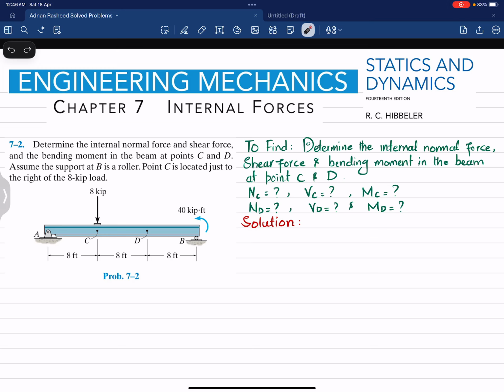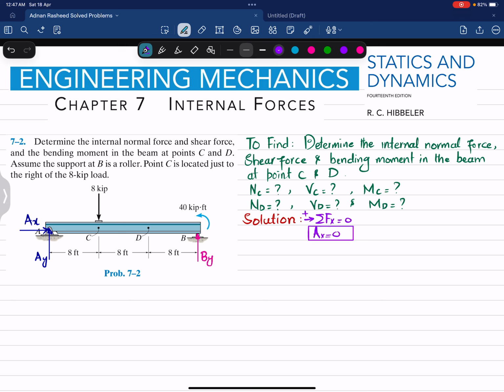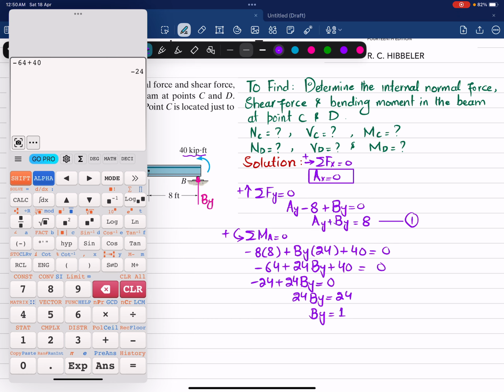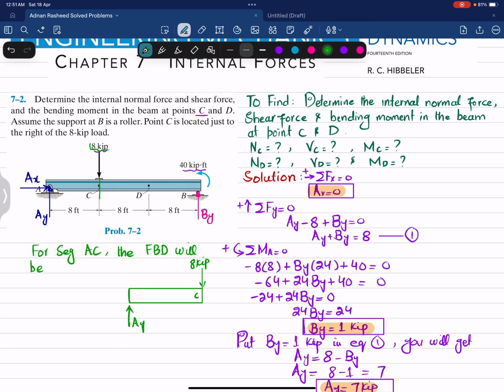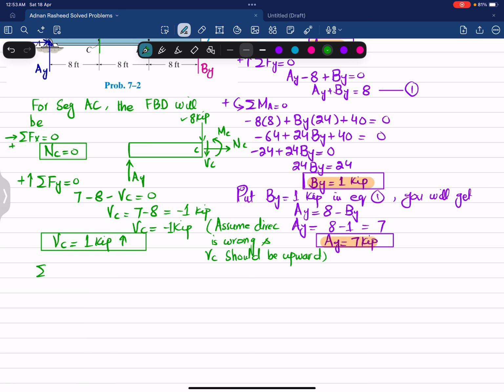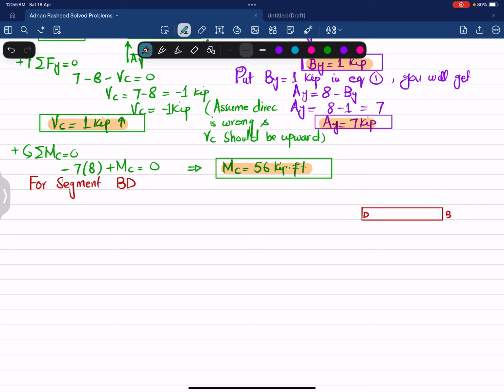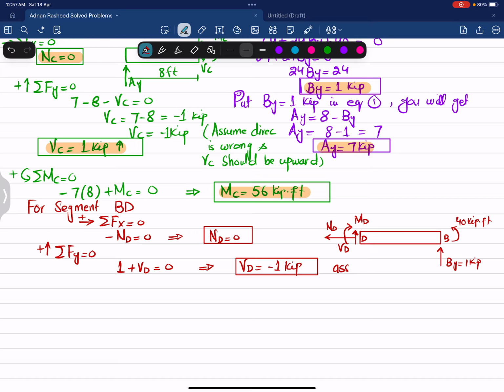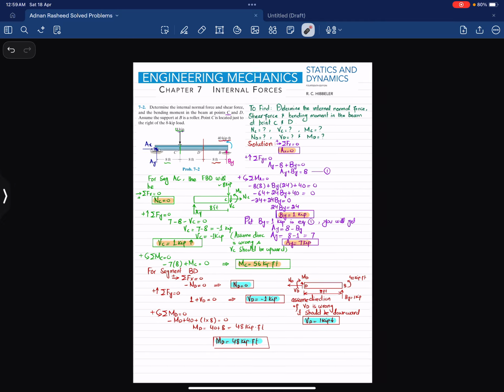7-2 | Find internal normal force, shear force, and bending moment at C | Engineering Mechanics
7-2 Determine the internal normal force and shear force, and the bending moment in the beam at points C and D. Assume the support at B is a roller. Point C is located just to the right of the 8-kip load.
7-2 |  Shear Force, Bending Moment & Normal Force  at C and D | Engineering Mechanics
 Strength of Materials | Shear Force & Bending Moment Problem (Prob. 7-2)
In this video, we solve a classic beam problem step-by-step to determine the internal normal force, shear force, and bending moment at specific points on the beam.
 What you’ll learn:
How to analyze a beam with a roller and pin support
Finding support reactions using equilibrium equations
Determining internal forces at points C and D
Understanding the effect of a point load (8 kip) and an applied moment (40 kip·ft)
Proper sign conventions for shear force and bending moment
 Problem Highlights:
Beam length divided into equal segments (8 ft each)
Point C located just to the right of the applied load
Application of free body diagrams (FBDs) for accurate results
 This tutorial is perfect for:
Civil & Mechanical Engineering students
Anyone studying Strength of Materials / Mechanics of Materials
Exam preparation and concept building
314 Problem solutions of all chapter of  Mechanics of Materials by Beer & Johnston